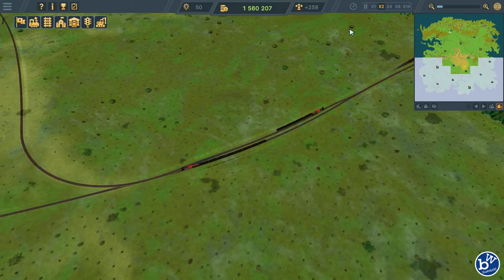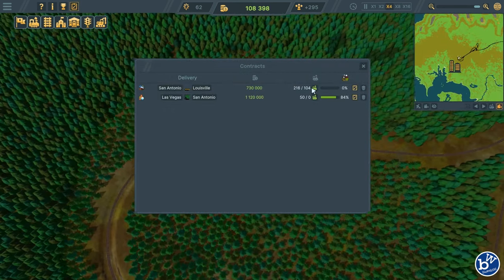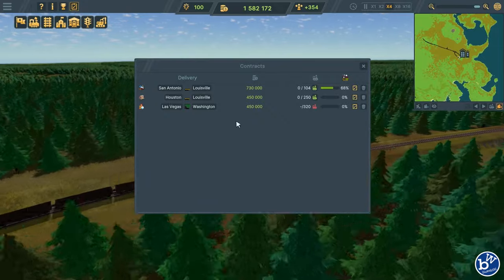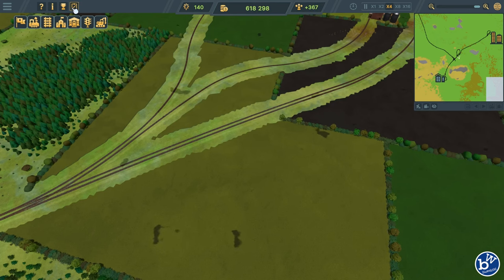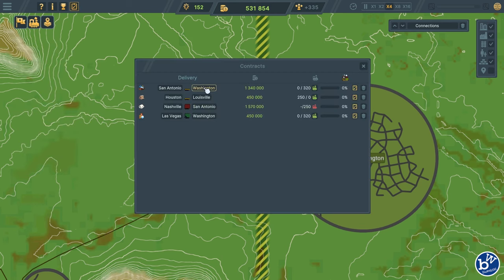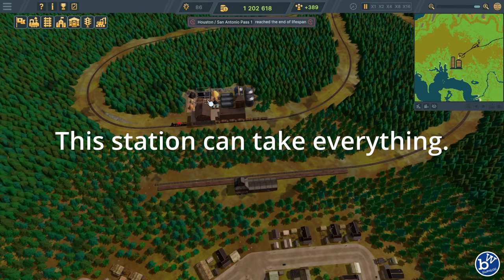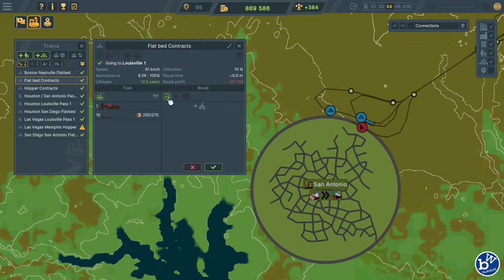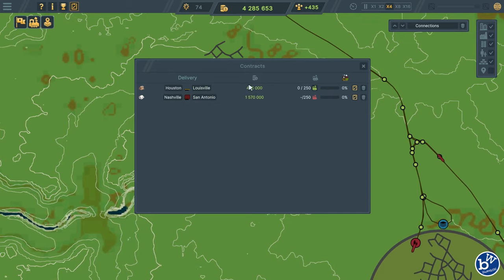Train World Island Map #5 - We spend a little too much on the next leg of our line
Today we take a look at Train world. The game allows you to design, manage and operate your own railway network. Its a tycoon game where you make money from trains.

The Steam Page:
Trackable link provided by the games Dev.